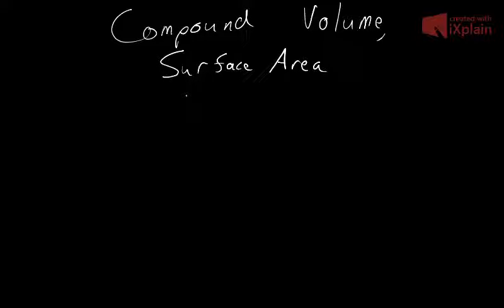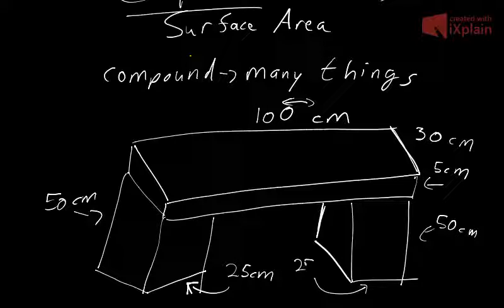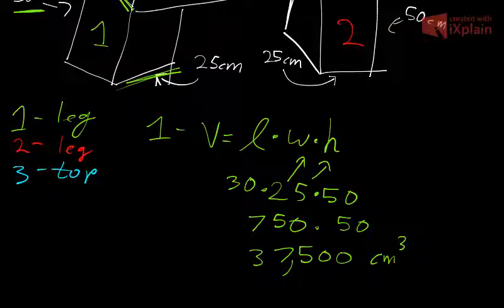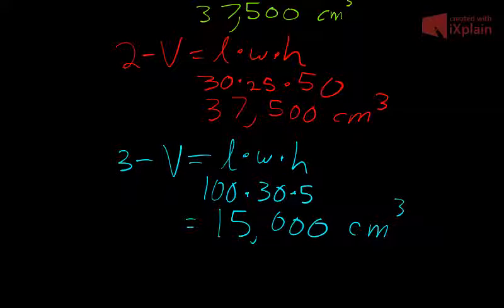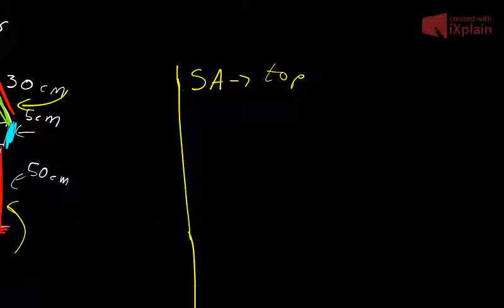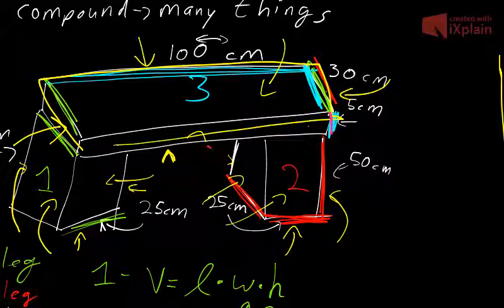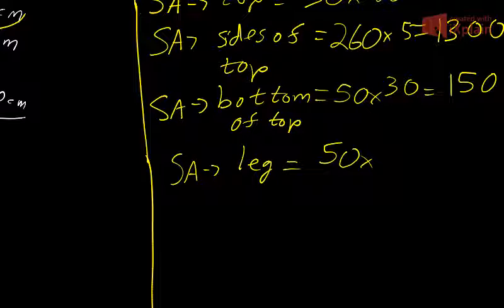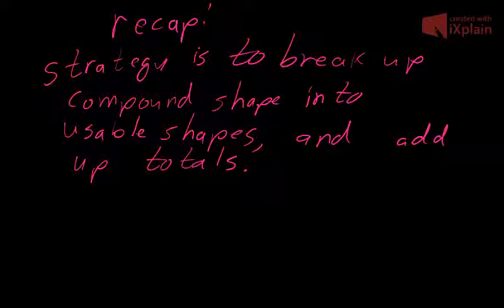Pre-algebra Lesson 107